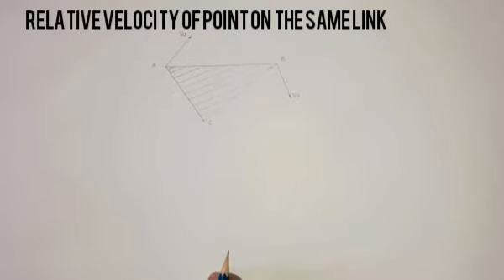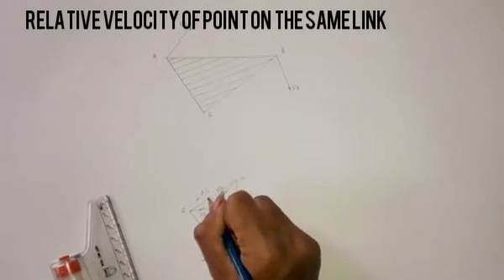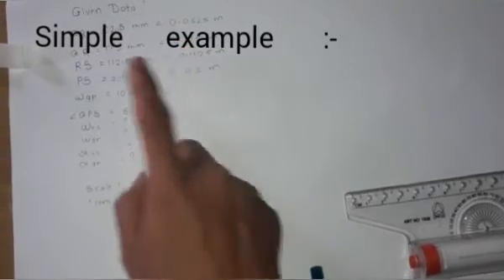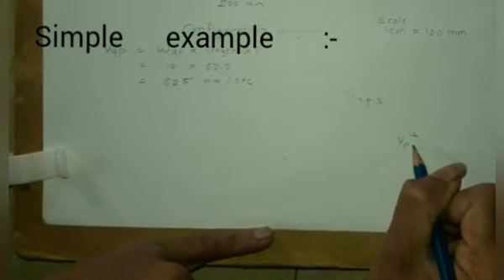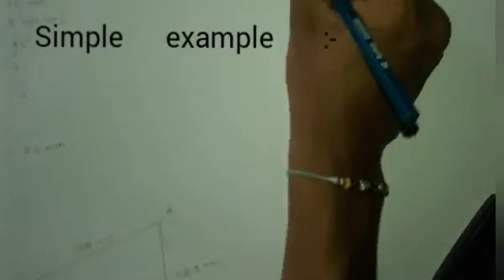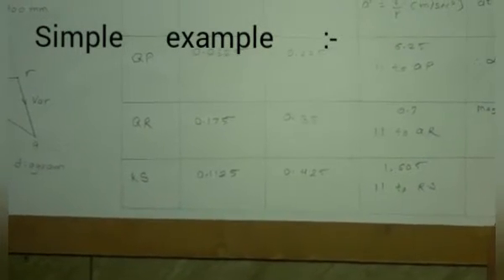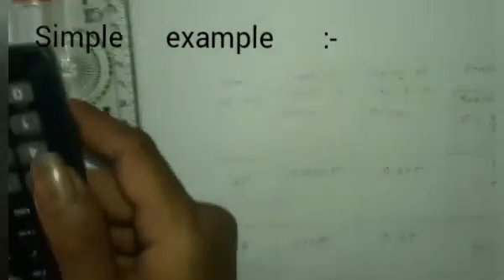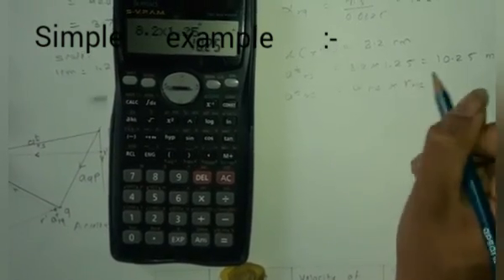UNIT 2 THEORY OF MACHINE (VELOCITY AND ACCELERATION IN MECHANISM )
1.DRAWING OF VELOCITY AND ACCELERATION DIAGRAM OF GIVEN CONFIGURATION
2.RELATIVE VELOCITY METHOD
3.ACCELERATION DIAGRAM OF A LINK BY RELATIVE VELOCITY METHOD